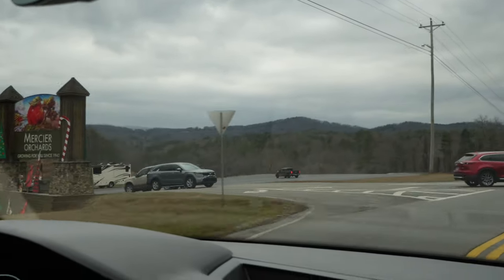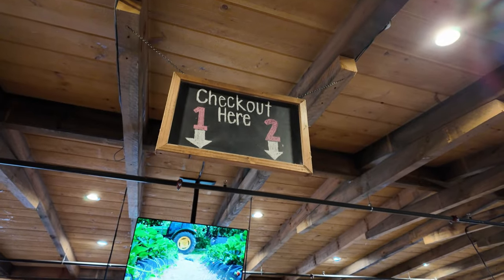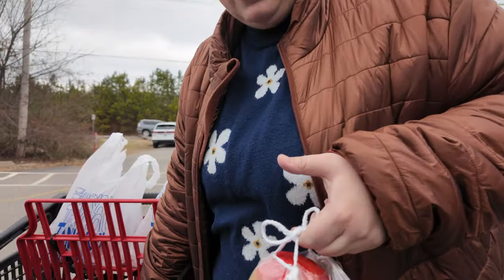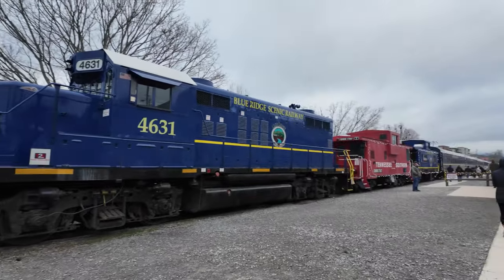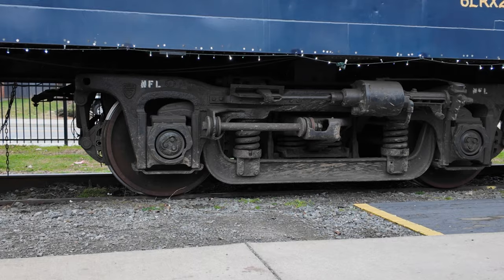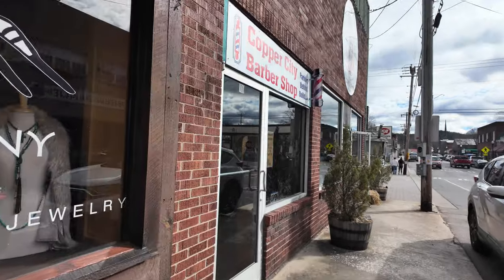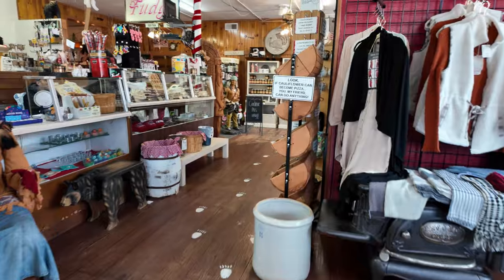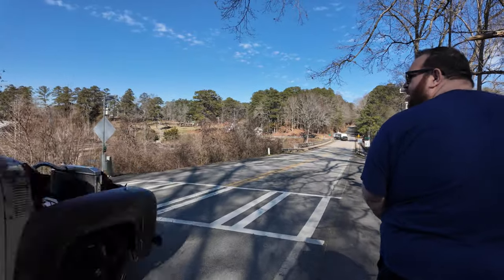Blue Ridge Scenic Railway | Trip to Northern Georgia, Mercier Orchards & Cozy Yurt Cabin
Welcome back to our adventures in North Georgia. If you missed last week's vlog in Amicalola Falls, find it

This week, we head to the city of Blue Ridge to ride the scenic Railway, with stops at Merciers Orchard, and a unique stay in a yurt style cabin.

0:00 Welcome to Blue Ridge
2:16 Mercier Orchards
6:07 Yurt style Cabin
9:40 Blue Ridge Scenic Railway
15:32 McCaysville, GA/Copperhill, TN
19:10 Vogel State Park
19:50 High Falls State Park
22:33 BIGFOOT

We are taking Trips around Florida, and sometimes throughout the US! Check out some of our other videos here:

Curious what kind of gear we use? Maybe what we pack in our suitcase?

Looking to keep traveling on a budget? Check out FareDrop, created by one of our travel inspirations, their tool helps you catch amazing flight deals: